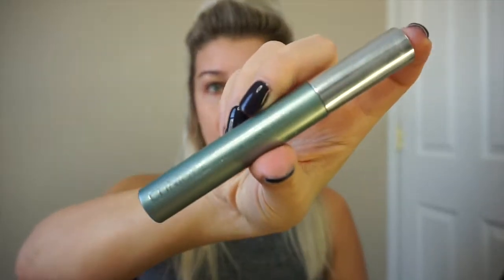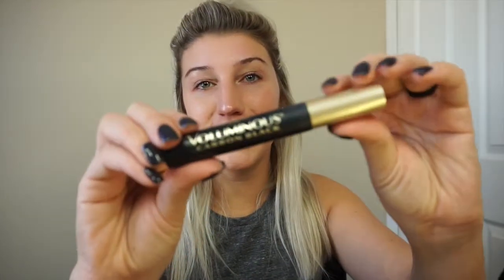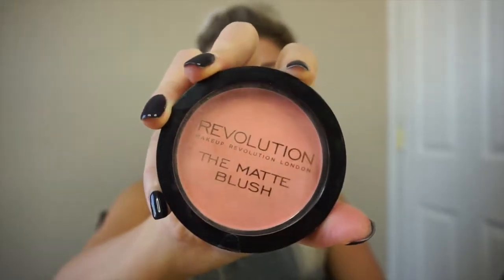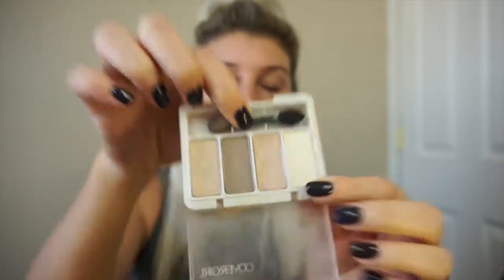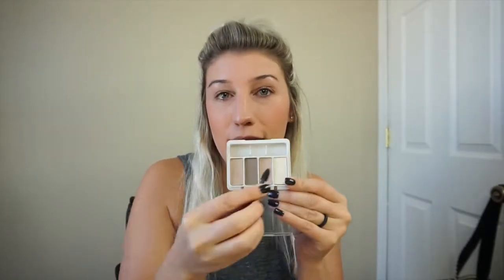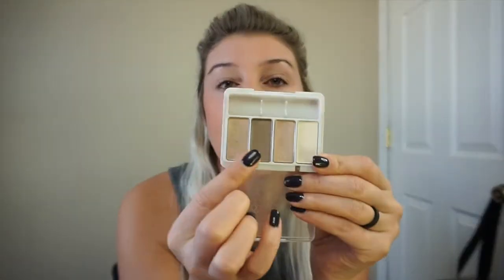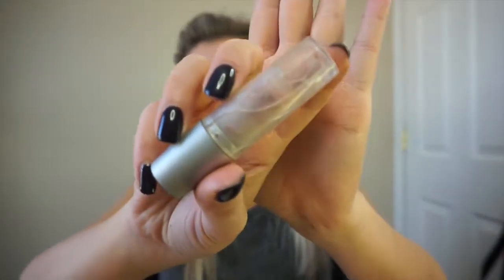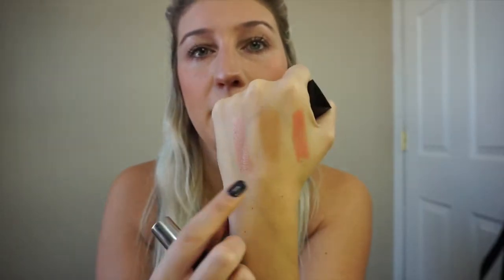Full face using only my moms makeup!! | BrookeLindsey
Helllloooo pretties!

Watch as I do (attempt to do) my full face of makeup using my mare's makeup!!! :) I hope you enjoy.